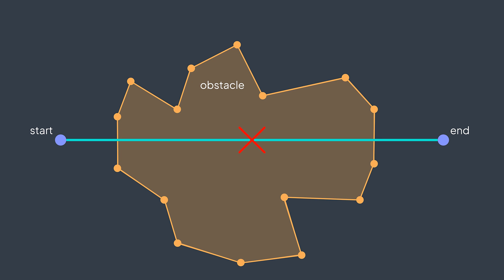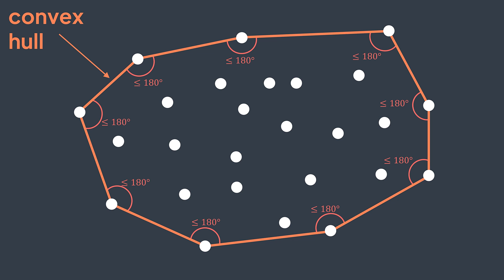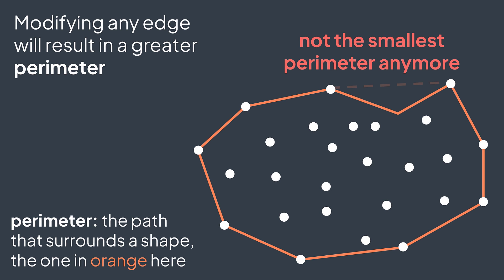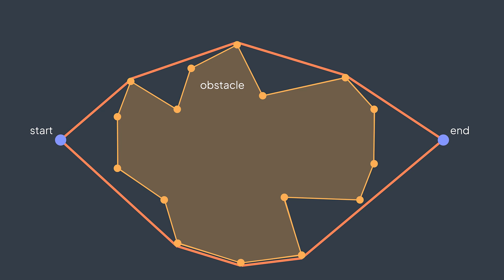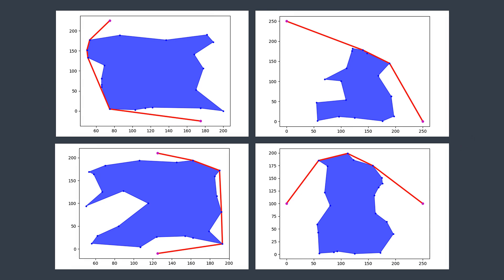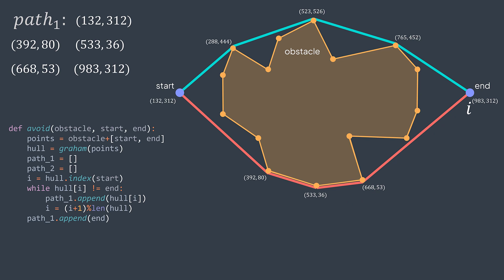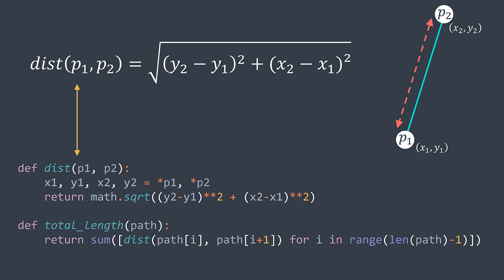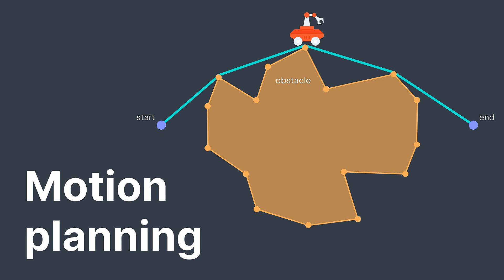Let's help this robot avoid a polygon obstacle (Motion planning) - Inside code